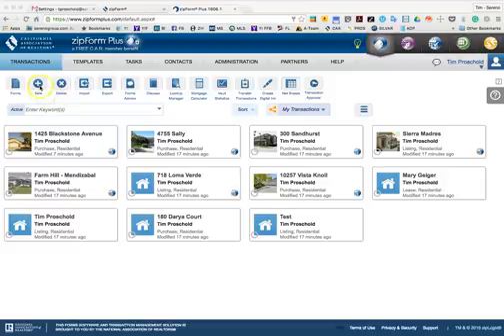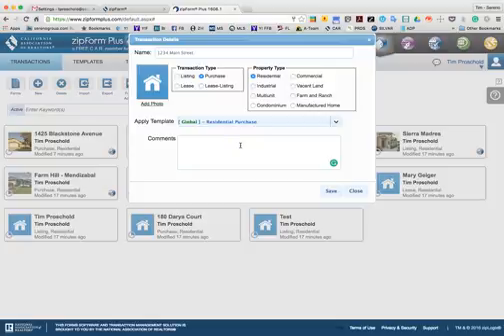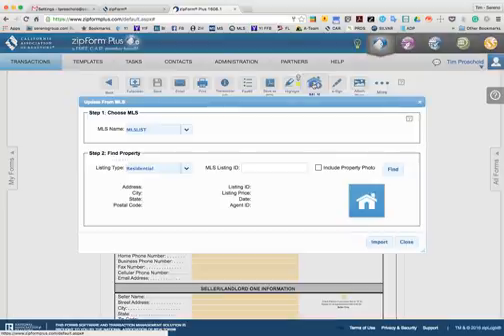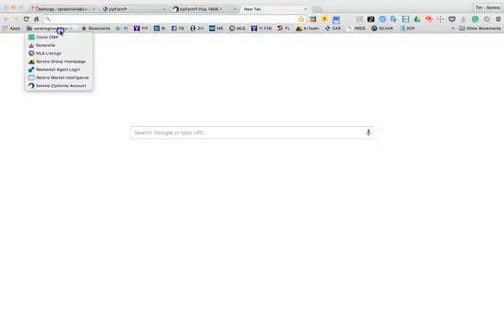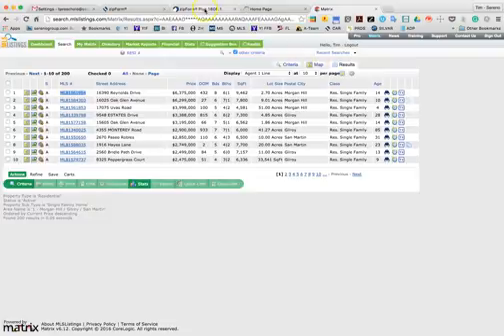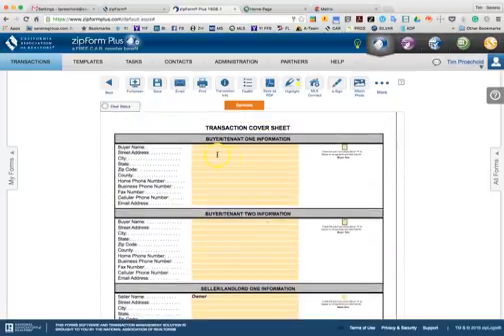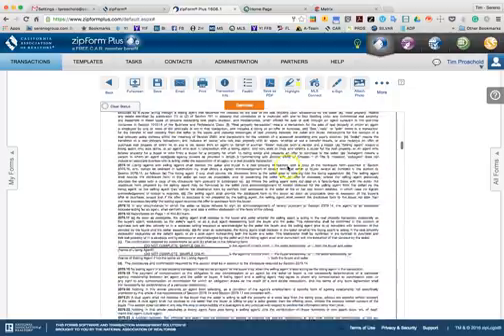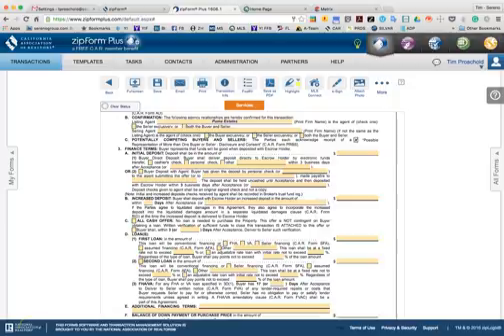Using Templates and MLS Connect in Zipforms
This video will show you how to use Templates and MLS Connect in Sereno Group's New Zipforms account.